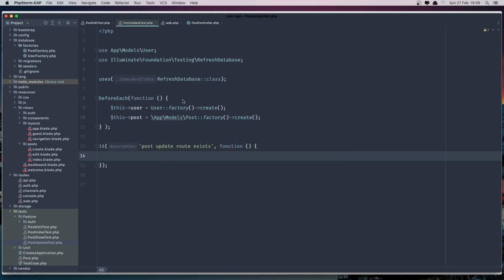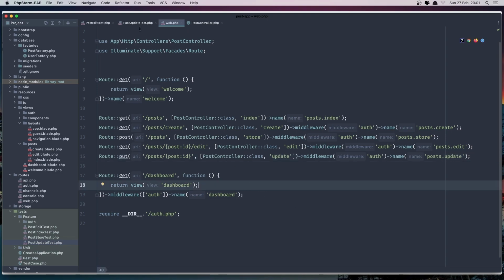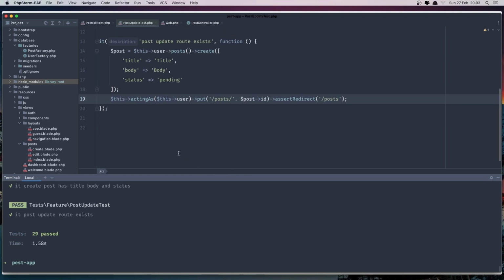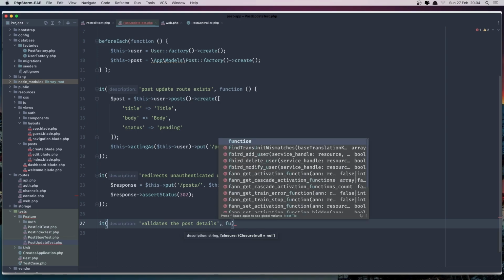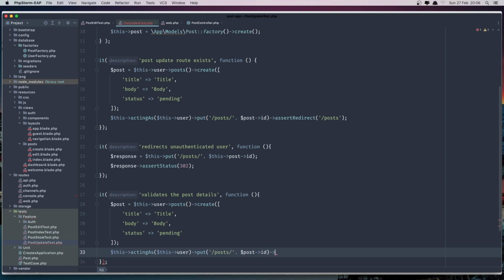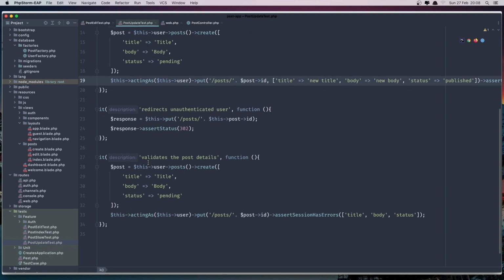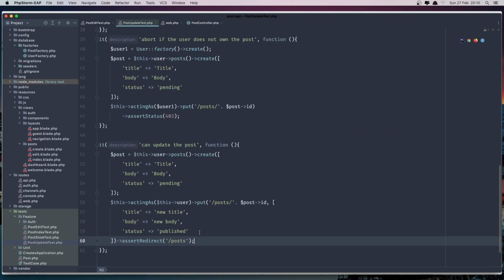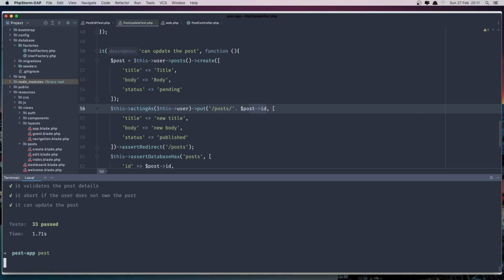#9 Test The Post Update | Laravel TDD Tutorial | Laravel Tutorial For Beginners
Hello in this video we are going to test post update.
Laravel Pest Testing.
Pest PHP Testing Package.
Laravel testing tutorial.